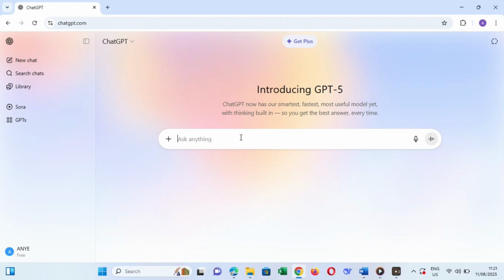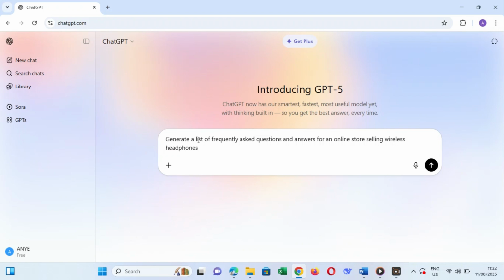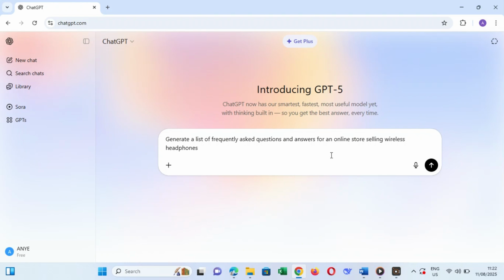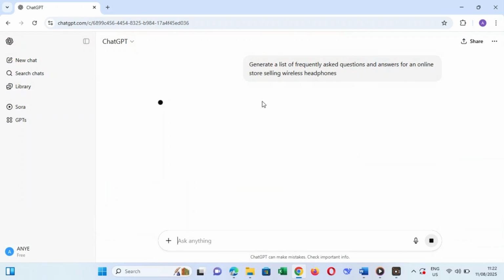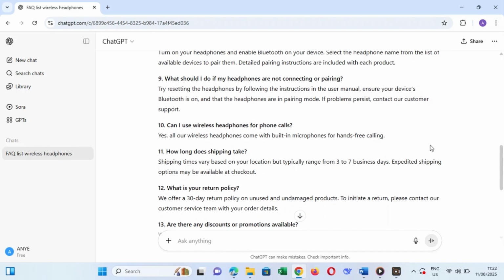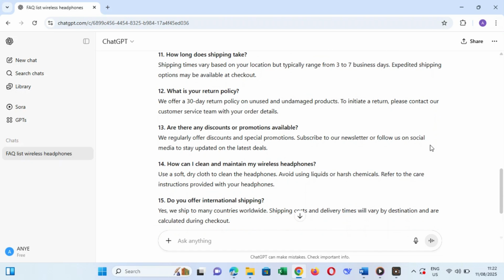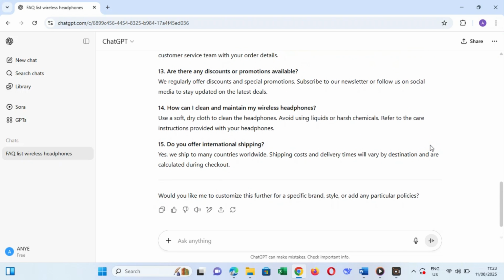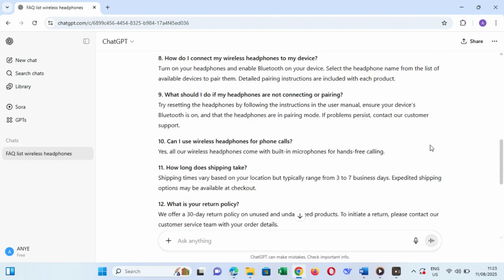How to Use ChatGPT to Create Product FAQs for Your Online Shop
Want to boost customer confidence and reduce support questions in your online store?
In this tutorial, I’ll show you how to use ChatGPT to generate clear and effective product FAQs that answer your customers’ top questions.

You’ll discover:
• How to prompt ChatGPT to create tailored FAQs for your products
• Tips for making answers concise and customer-friendly
• How to format FAQs for better readability in your store
• Ways to update and expand FAQs as your product line grows

Perfect for Etsy sellers, Shopify store owners, Amazon FBA sellers, and eCommerce entrepreneurs who want to improve their store’s customer experience.